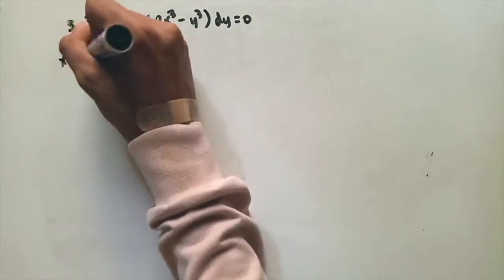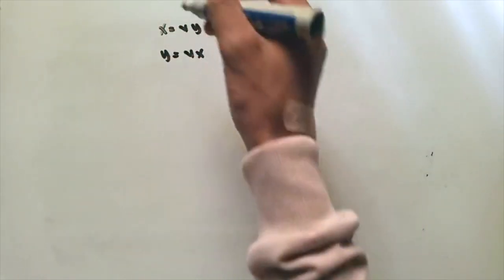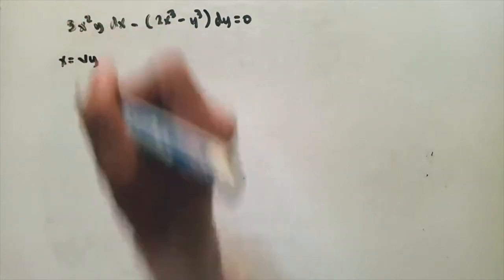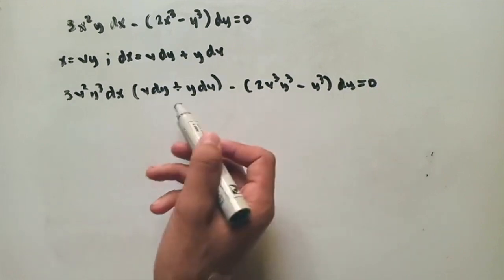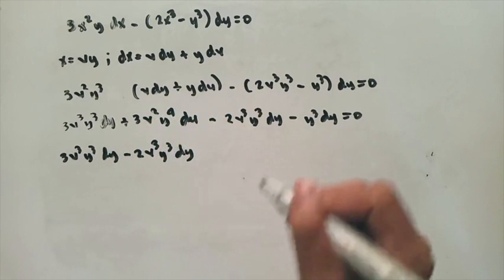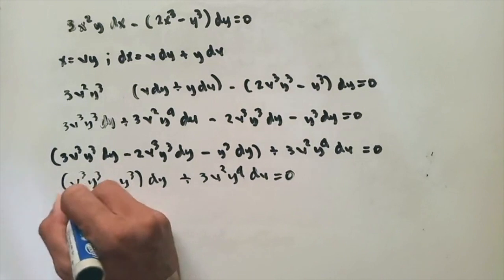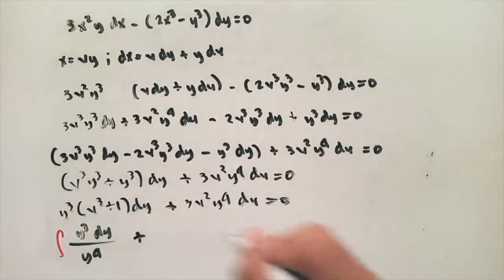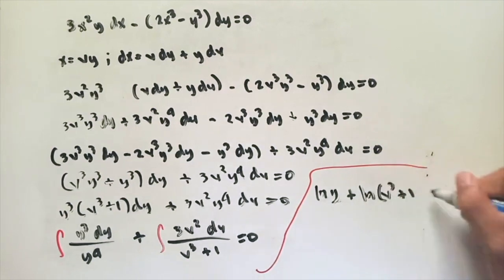Homogeneous Equations - Differential Equations | Math-matic TV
Video tutorial 27:Homogeneous Equations - Differential Equations | Math-matic TV

What I use:
*White board and white board marker
*Video equipment: mobile phone and tripod